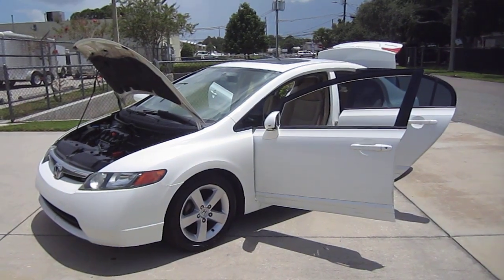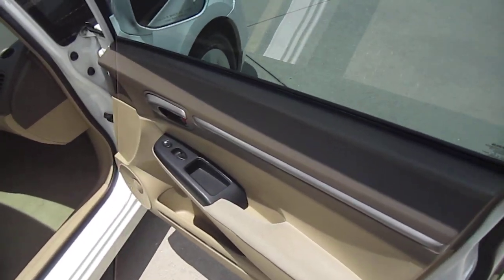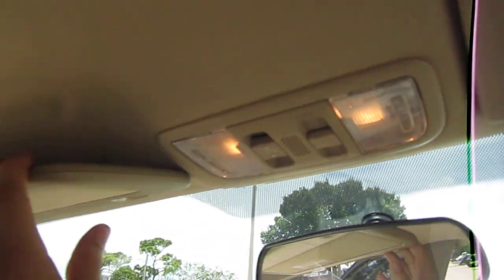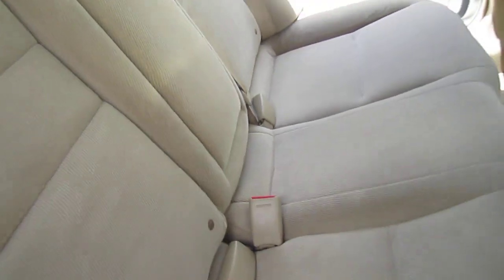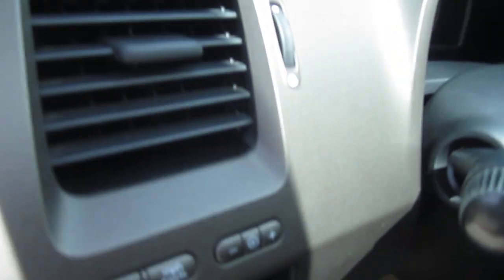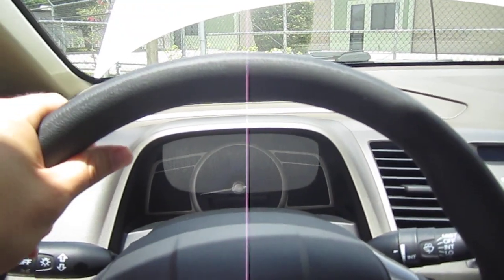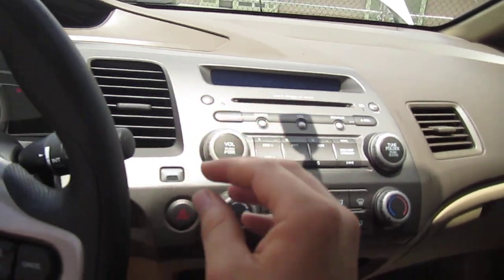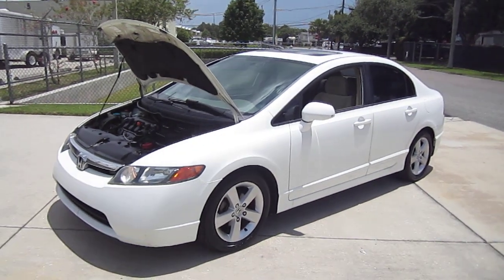SOLD 2007 Honda Civic EX Sedan VTEC Meticulous Motors Inc Florida For Sale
Up for sale is a clean two owner no accident AutoCheck Certified 2012 Honda Civic EX Sedan. This Civic comes equipped with power windows/locks/mirrors/sunroof, cruise control, keyless entry, alloy wheels, four wheel disc brakes, ice cold A/C, and more! Come by and drive away in this super clean Civic today!